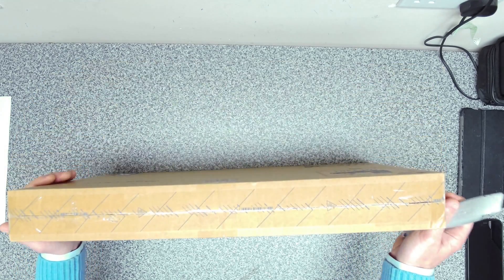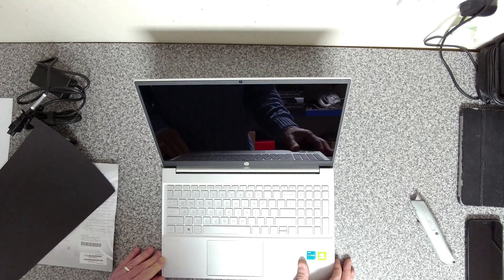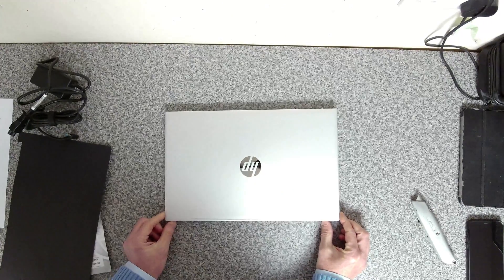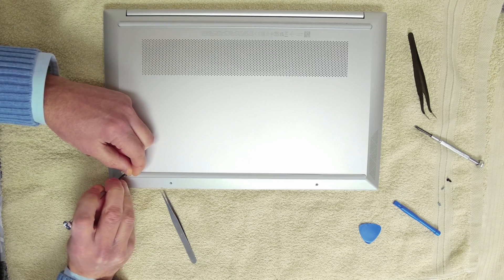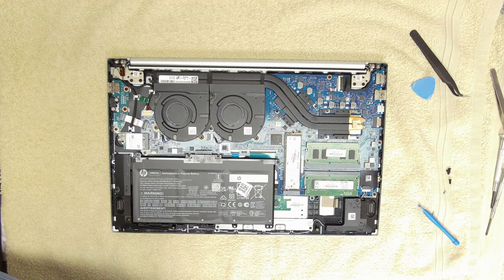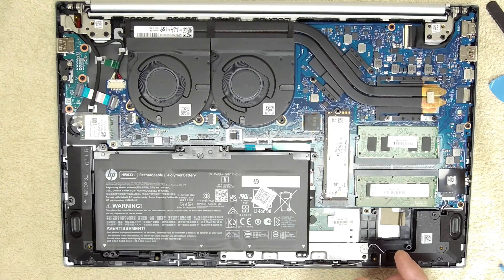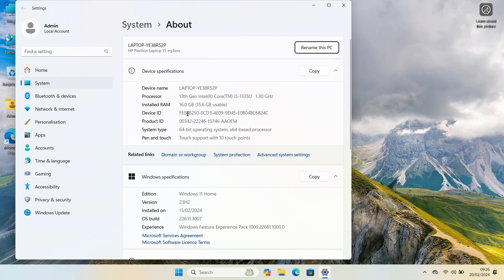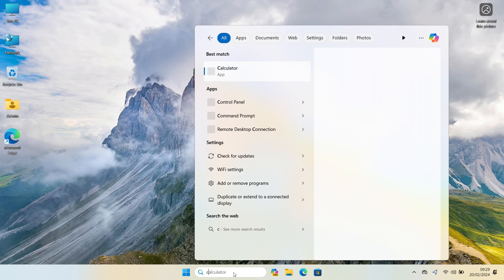HP Pavilion 15-eg3019na Touchscreen Laptop - Is it upgradeable?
After several months of away-time from making videos, we're back with an unboxing, review and look at upgrade options on this 13th gen Intel Core i5 touchscreen laptop from HP. This is the Pavilion 15-eg3019na laptop that comes with 16GB DDR4 dual channel 3200Mhz RAM, a 512 PCIe NVMe M.2 drive and a dedicated NVidia MX550 2GB DDR6 GPU.

We take a quick look at the device and investigate the upgrade options on this £649 device.